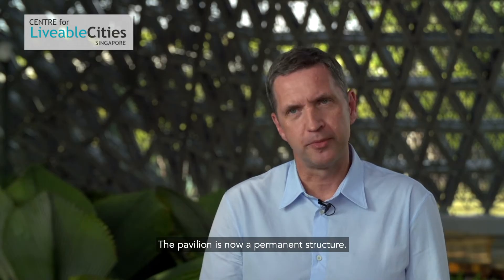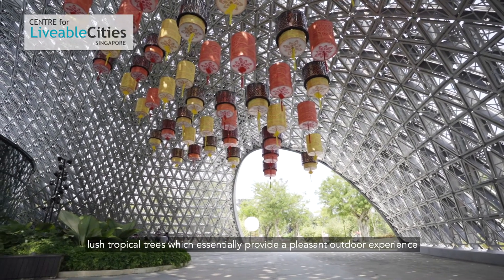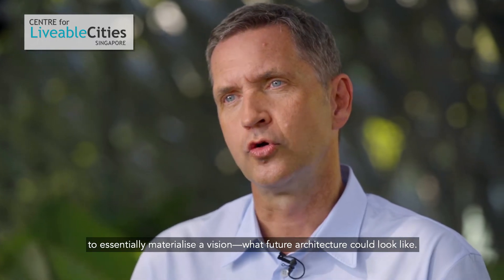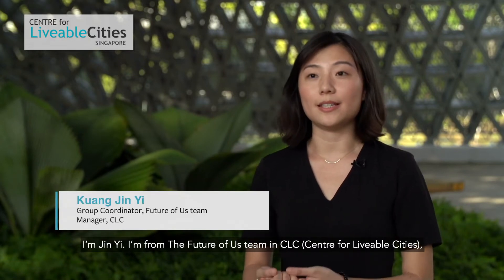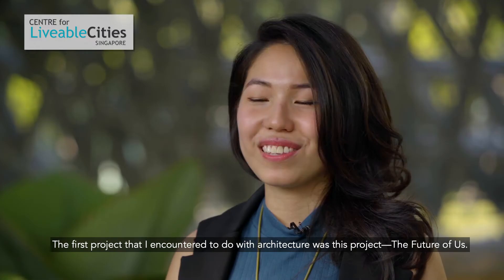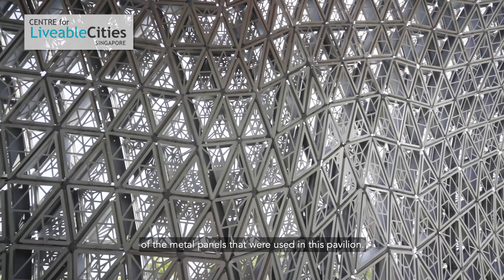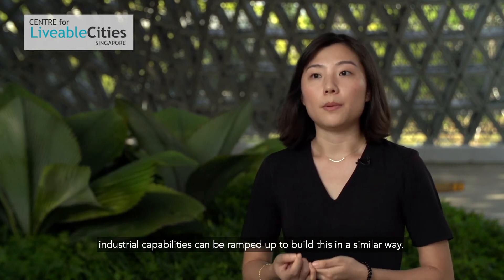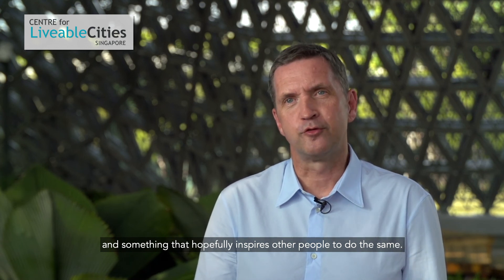Bayfront Pavilion - From Temporary to Permanent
The award-winning Bayfront Pavilion at the Gardens by the Bay is the outcome of a public-private-people collaboration between CLC and SUTD. It's popularity with the public may have transformed it from a temporary structure for "the Future of Us" exhibit in 2015 to a permanent one today. It is an inspiration for creative and sustainable thinking in architecture and urban design.

Interviewees:
Thomas Schroepfer, Director, Advanced Architecture Laboratory, SUTD
Kuang Jin Yi, Group Coordinator, Future of Us team and Manager, CLC
Stella Loo, Student Researcher, Advanced Architecture Laboratory, SUTD